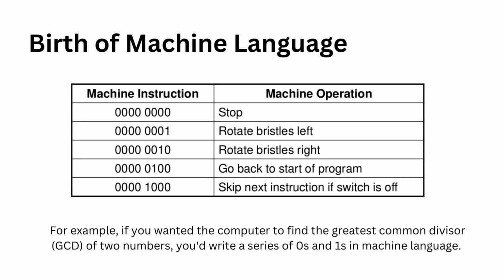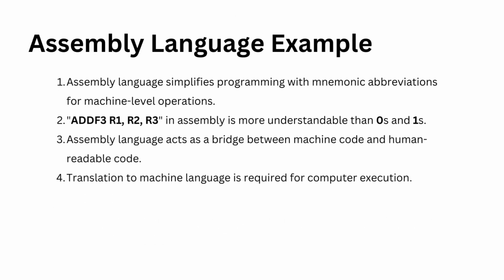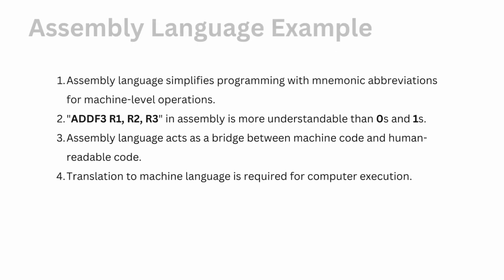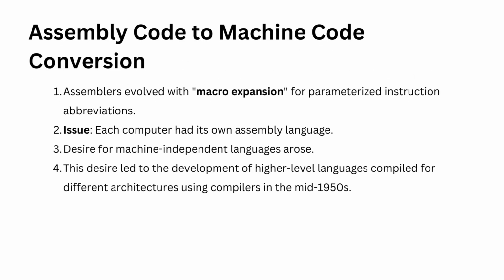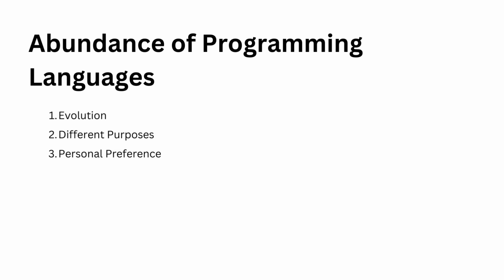1 History of Programming Languages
Explore the evolution of programming languages in our concise 'History of Programming Languages' playlist. Dive into the coding past, present, and future.